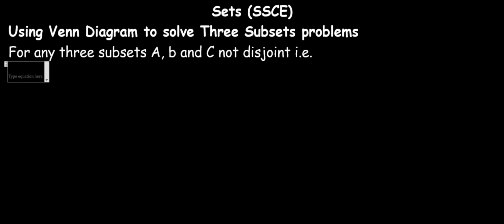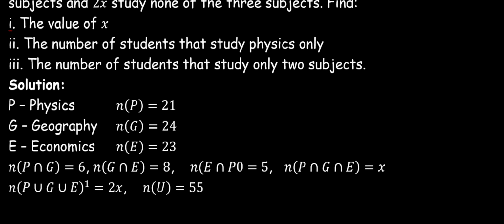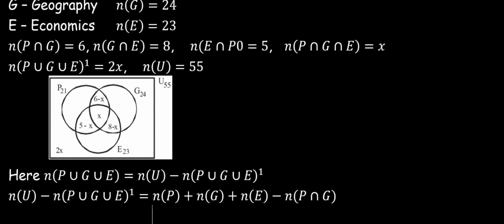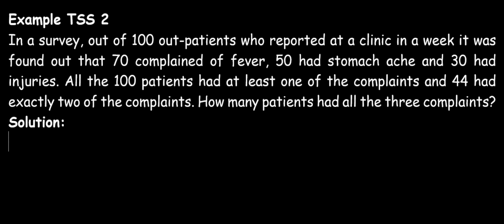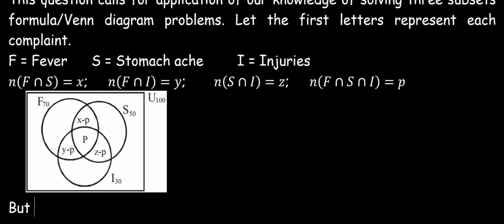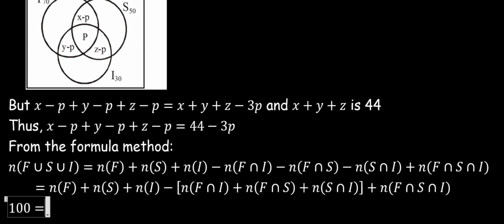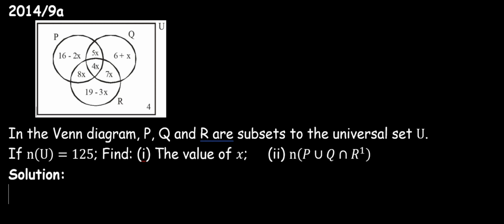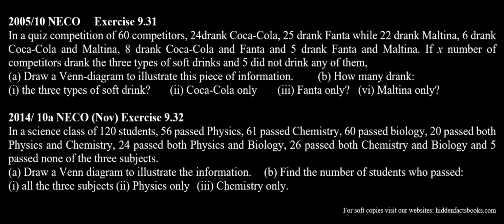Sets - SSCE (Part VII)